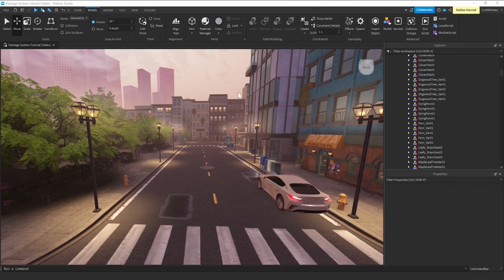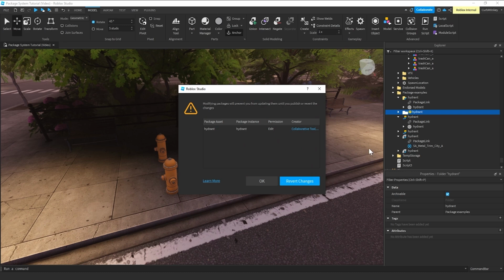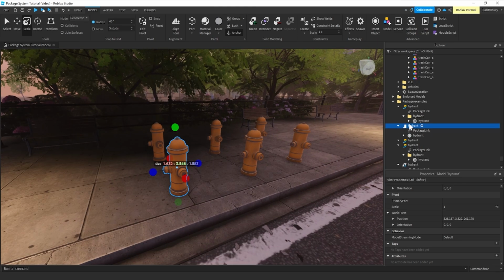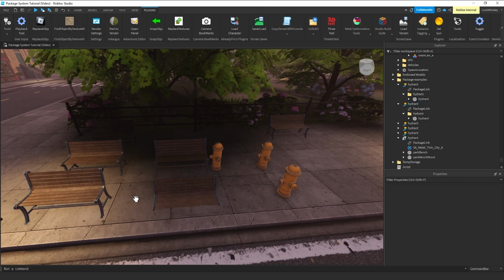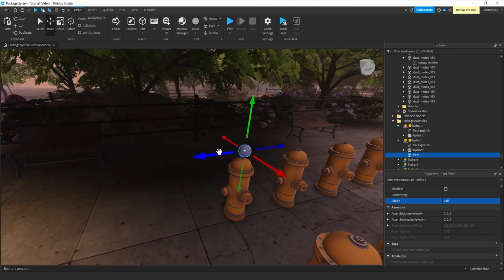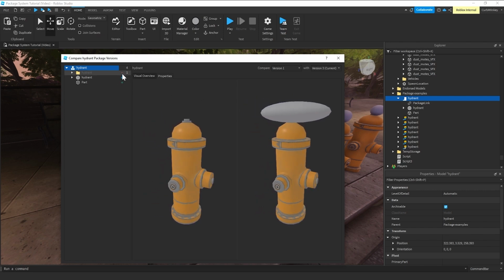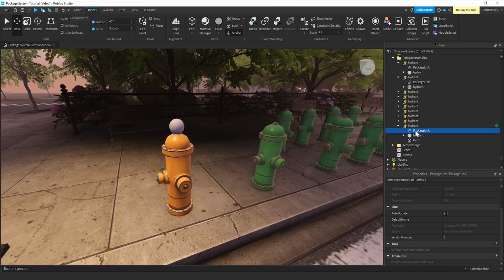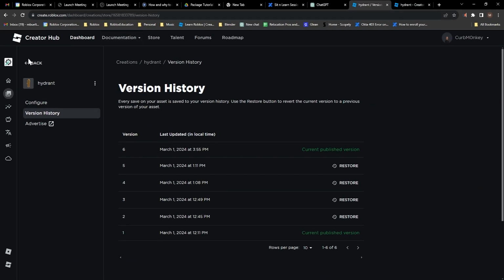Understanding the Roblox Packages Workflow on Roblox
Learn how to create packages using different asset types, the right click menu options, and more.

Feel free to use the time stamps to jump to the topics that interest you! This is the second of three Roblox Staff videos that talk about packages: the other two videos in series, along with additional information and resources, can be found below:

00:00 Introduction
01:10 Making packages out of different asset types
13:32 Right click menu options
22:00 Using packages as source control